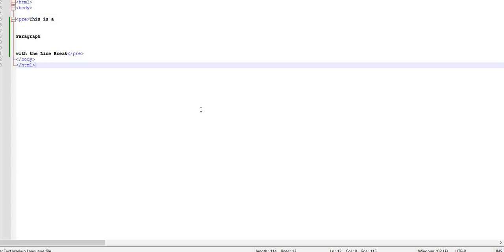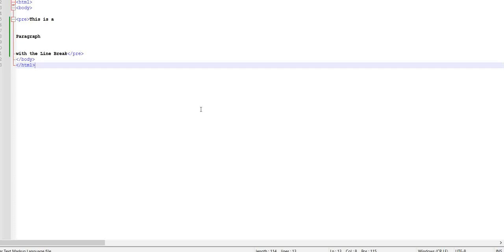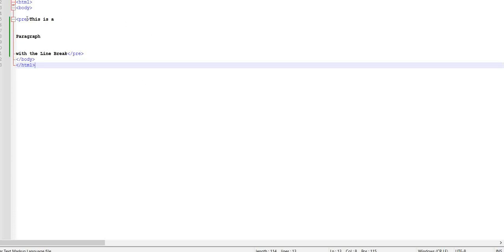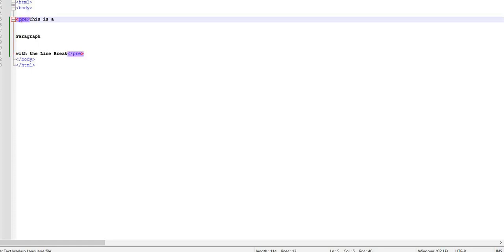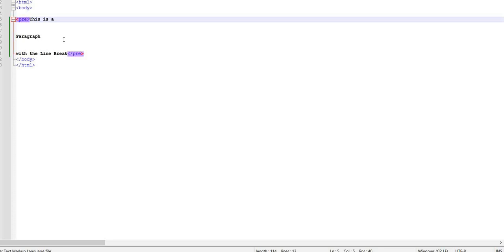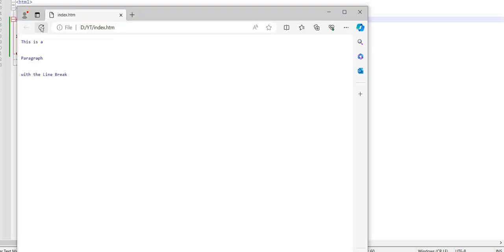html tutorial part 8 Style attribute in HTML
This video will guide you on how to use style attributes in HTML